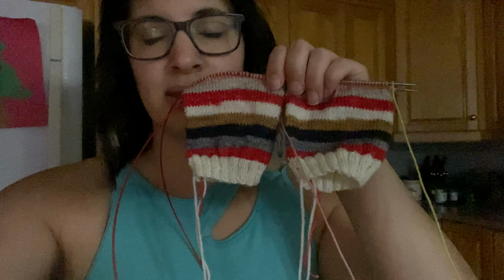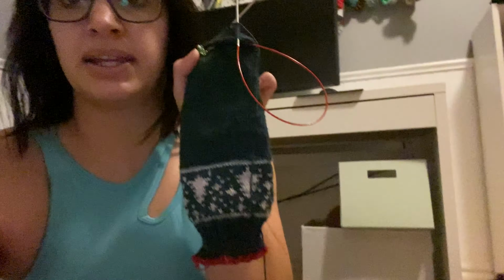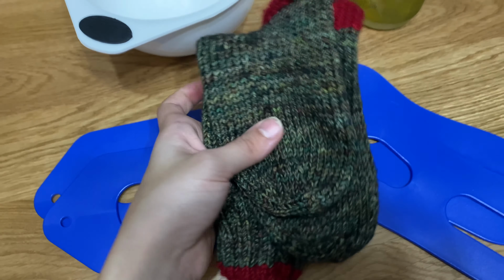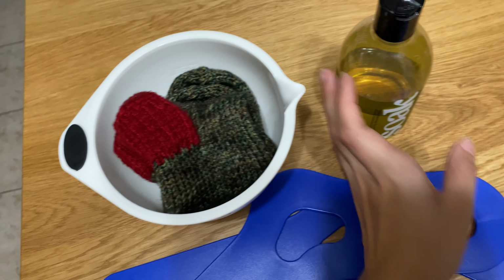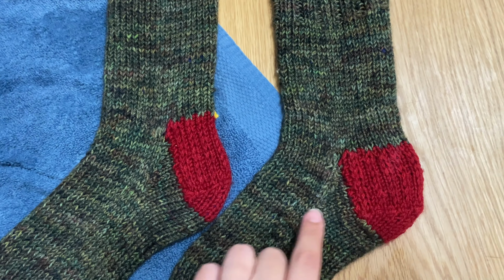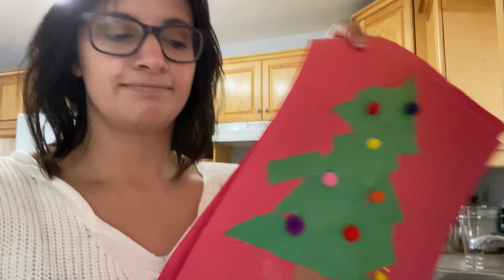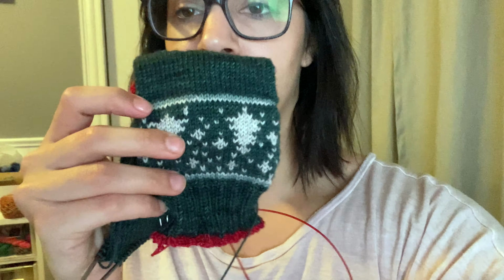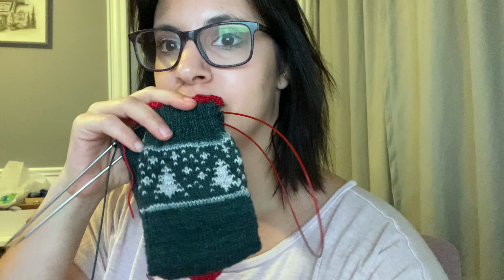Twin Stitches Designs Knitting Podcast | Vlogmas December 9th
Nicole C Mendez